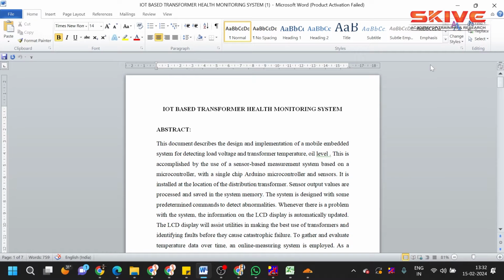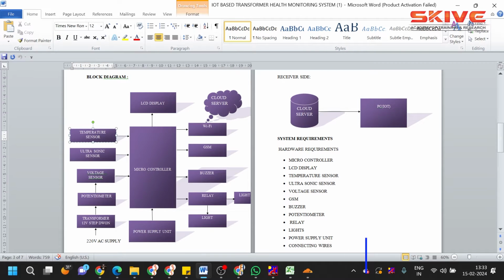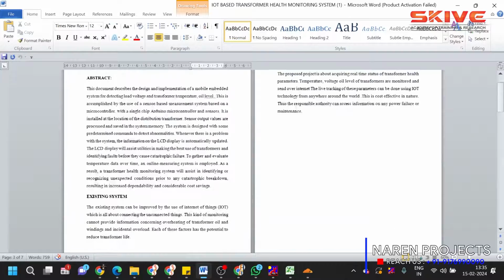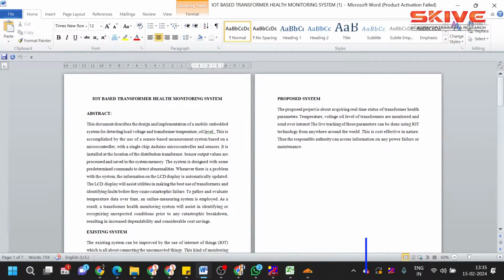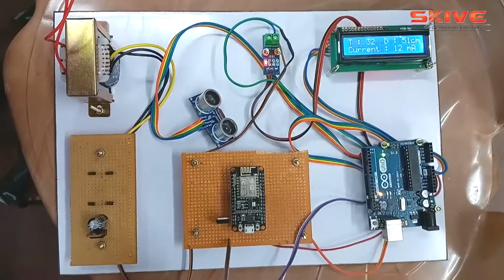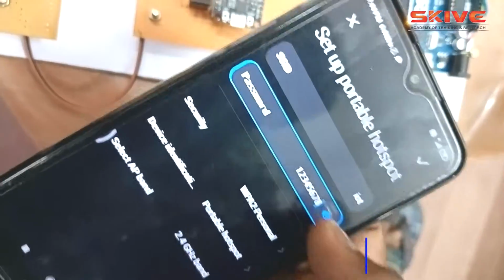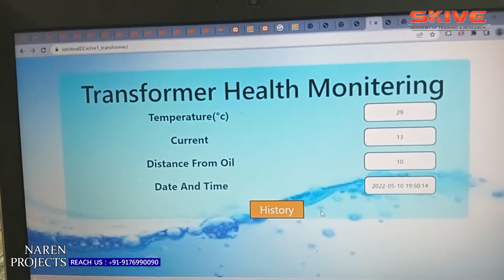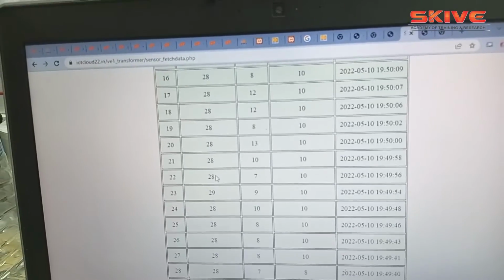IOT Based Transformer Health Monitoring system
revolutionizing the way we monitor transformer health! In today's interconnected world, ensuring the seamless operation of transformers is critical for sustaining power networks. Our IoT-based Transformer Health Monitoring System offers an innovative solution to monitor, analyze, and predict the performance of transformers in real-time.
       Join us as we delve into the depths of transformer health monitoring, exploring the intricate network of sensors, data analytics, and predictive algorithms that form the backbone of our system. From voltage fluctuations to temperature variations, our IoT platform continuously gathers data to provide insights into the operational status of transformers.

Naren Projects